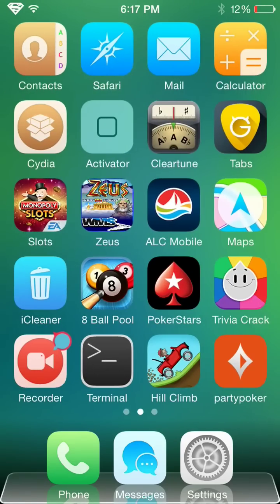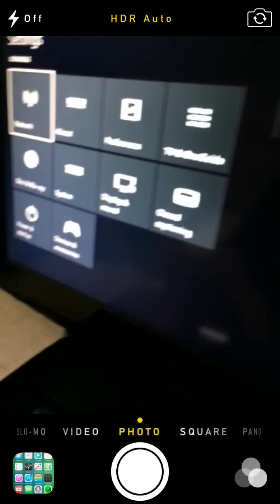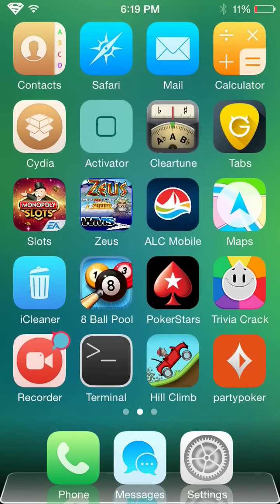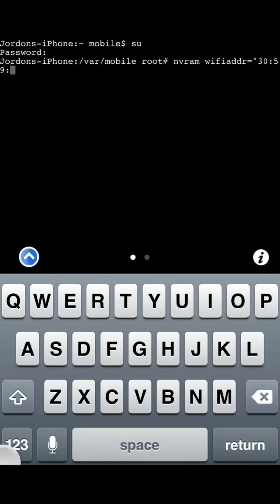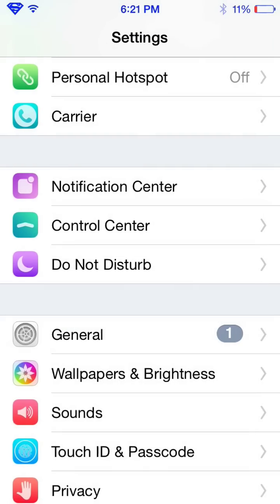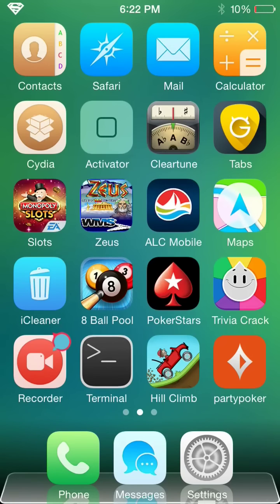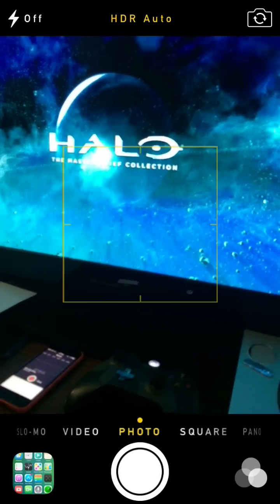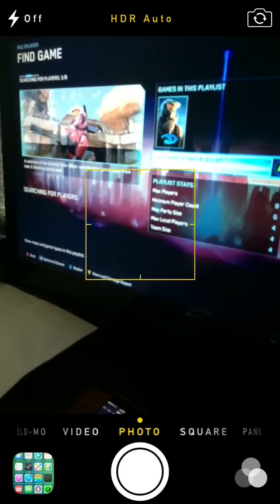How to connect your Xbox one to hotel wifi without adding a alternate MAC address (apple device way)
Today I am going to show you how to connect your xbox one to hotel wifi without adding a alternate MAC address and be able to play online games. Things you will need: a hotel wifi, a iPhone, iPod, or iPad *JAIL BROKEN*